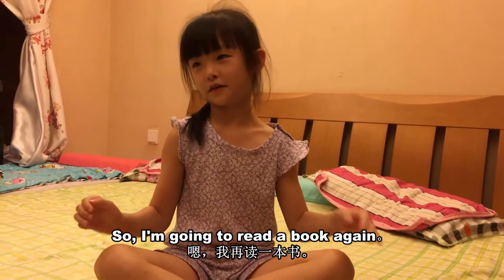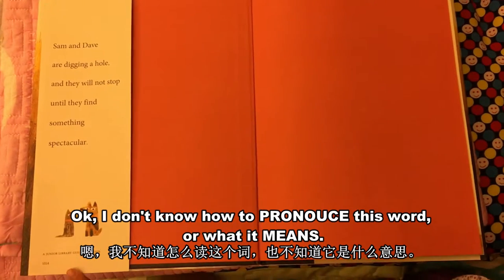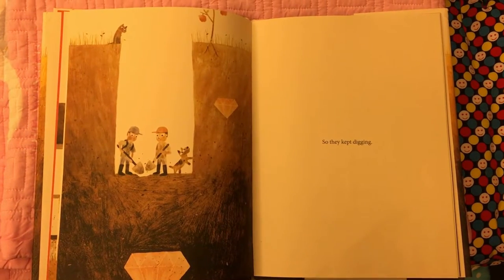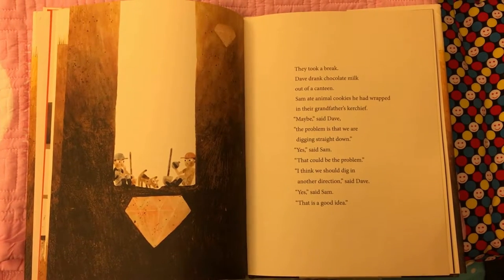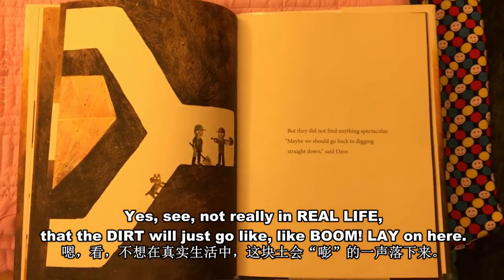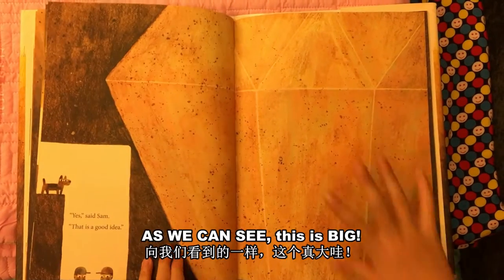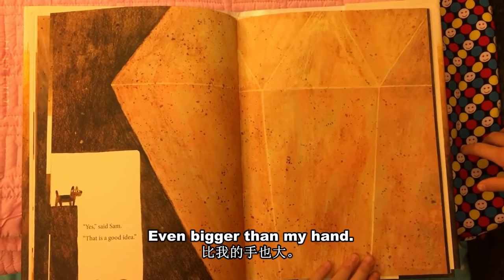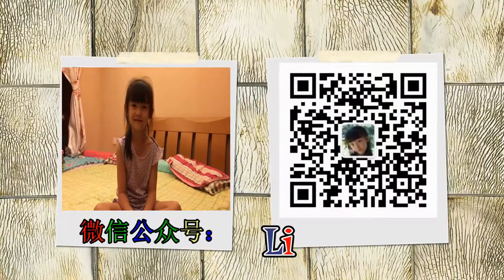Read 'Sam & Dave Dig a Hole' E01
Lindsay read and explained the book 'Sam & Dave Dig a Hole'.